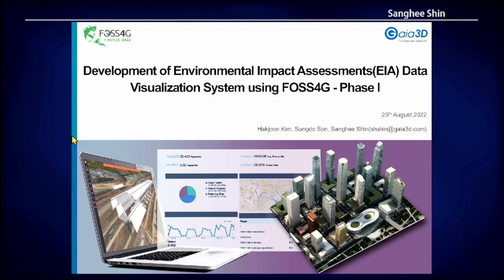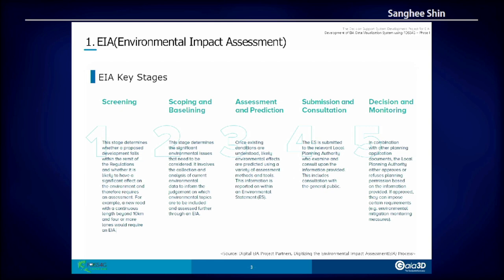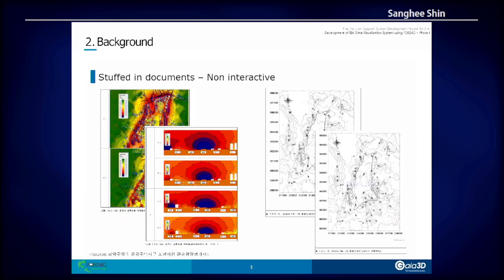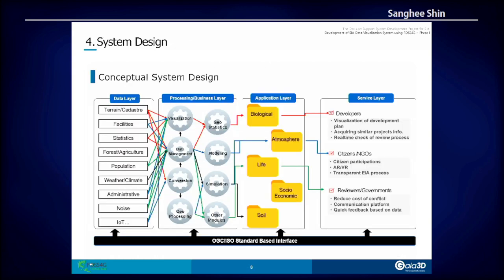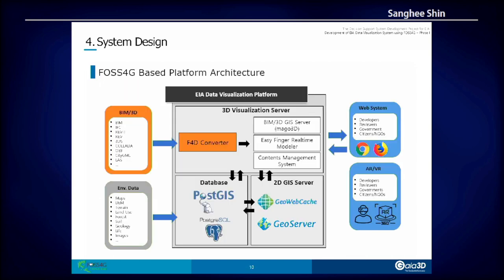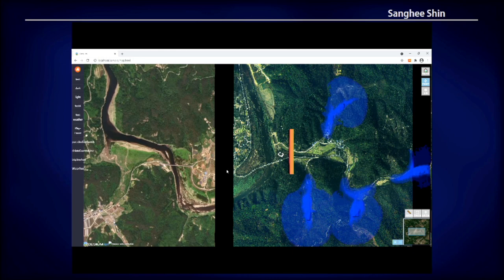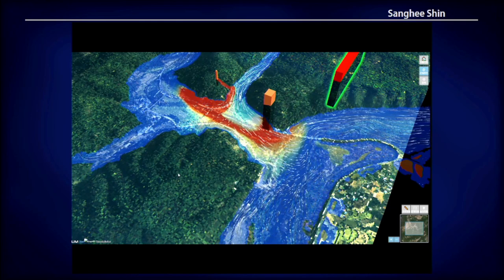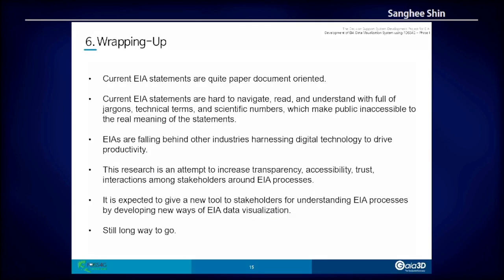FOSS4G 2022 | Development of Environmental Impact Assessments(EIA) Data Visualization System using…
Development of Environmental Impact Assessments(EIA) Data Visualization System using FOSS4G - Phase I

This talk is about the development of an Environmental Impact Assessments(EIA) data visualization system using FOSS4G. The system is being developed by Gaia3D utilizing several open source projects such as PostGIS, GeoServer, Cesium, and mago3D.

Although EIA has played an important role for environmental decision-making and sustainable development, most EIA statements are published as a mix of text and tabular data that is not
easily accessible to or understandable for the public. The system was designed to improve the public’s understanding of stakeholders before and after a construction project by providing visualization of key environmental elements. The final goal of the system is to improve the EIA process so that not only experts but also non-experts, citizens can participate in the EIA process and easily understand the meaning of the EIA statements with help from 3D GIS, Easy Finger real-time simulation technology.

This system development is 5 years long project funded by Ministry of Environment(MOE-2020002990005), South Korea. This talk will focus on the research outcome of Phase I and future plans. The final system will be opened as an open source with permission from Ministry of Environment.

Sanghee Shin